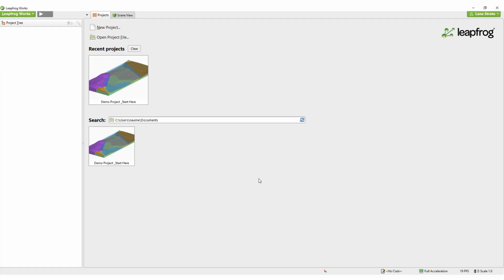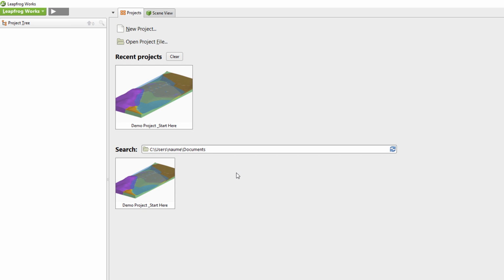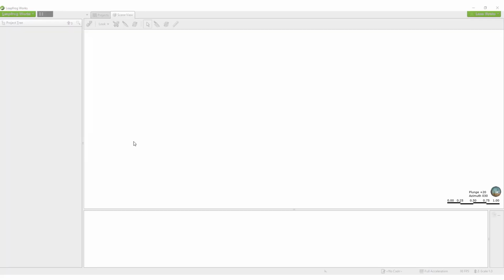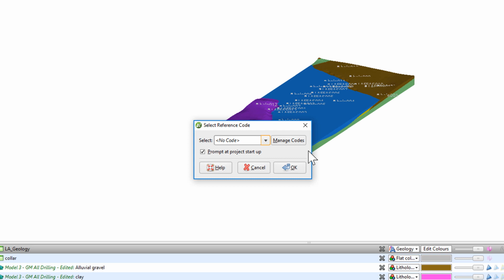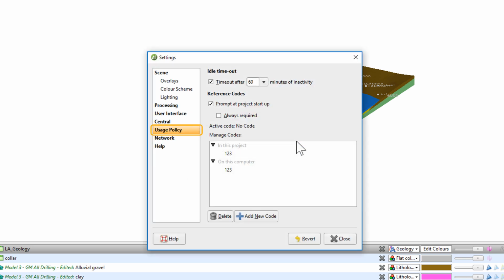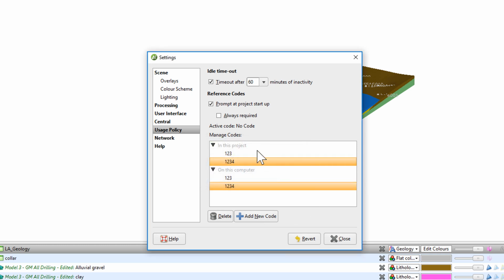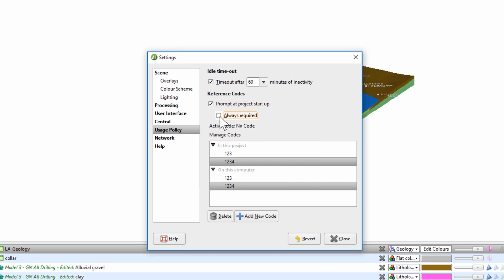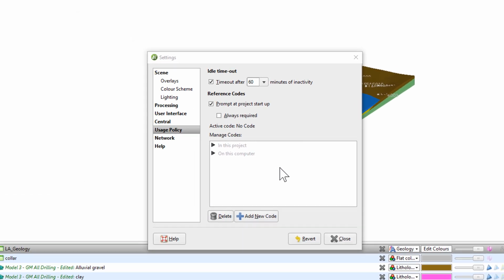Managing Usage - Works 2.2